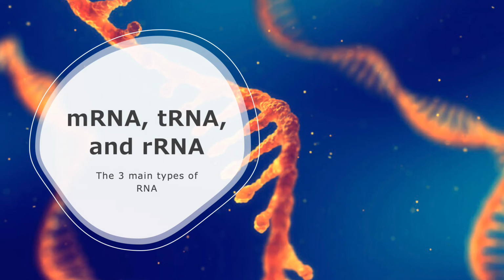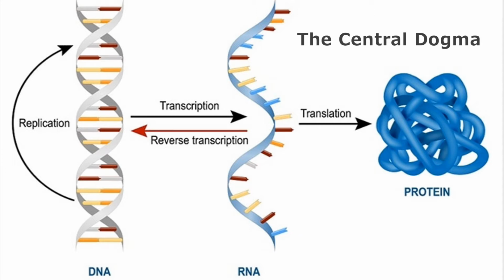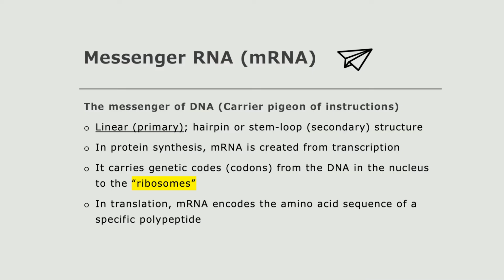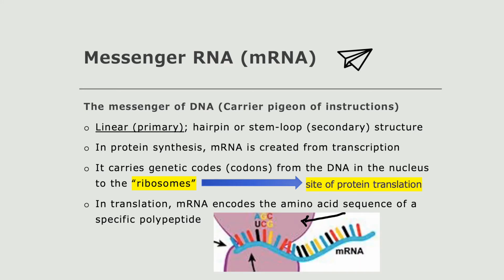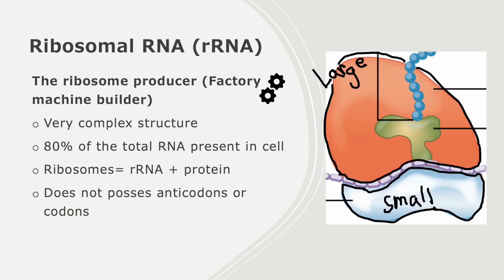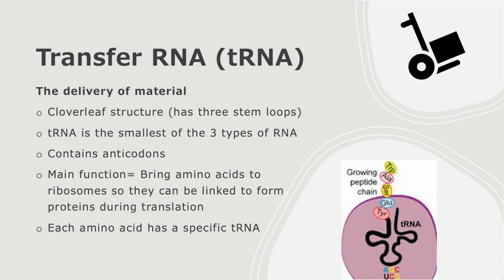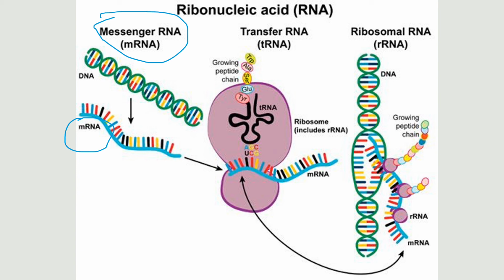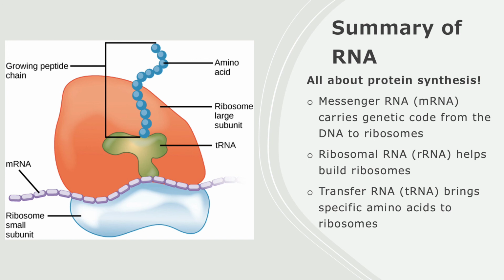THREE TYPES OF RNA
Explanation of all RNA in detail, and the breakdown of the many types of RNA. Specifically focusing on mRNA, rRNA, and tRNA.

Author: Brianna - 4.0 Cell and Molecular Biology, Lake Superior State University

Time stamps: RNA overview- :13 sec, Central Dogma- 1:12, mRNA- 2:22, rRNA- 3:55, tRNA- 5:25, All 3 RNA in action- 7:20, other RNA's- 7:55, Summary- 8:22